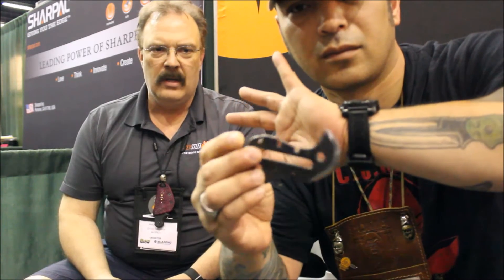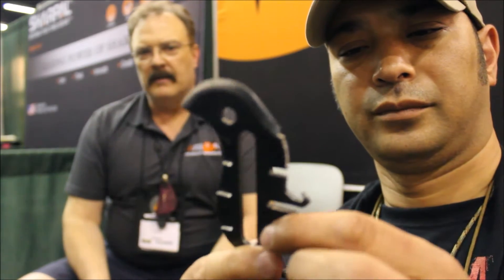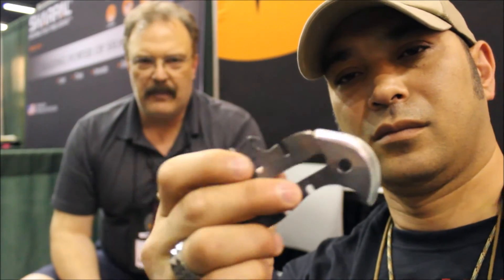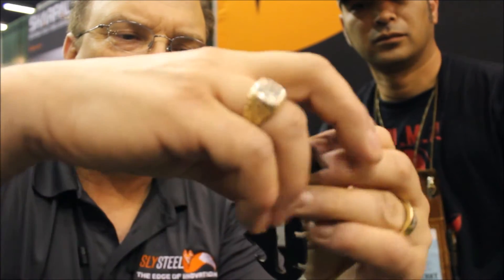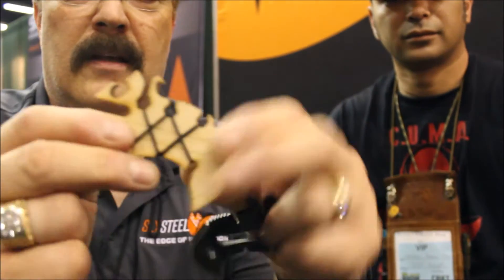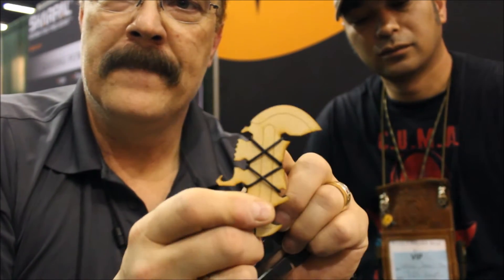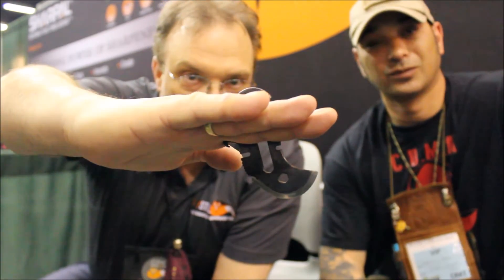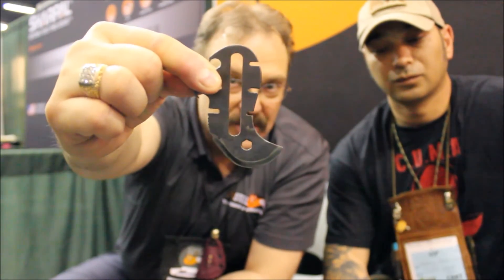BLADE SHOW 2016: SLYSTEEL KNIVES SLY KIT